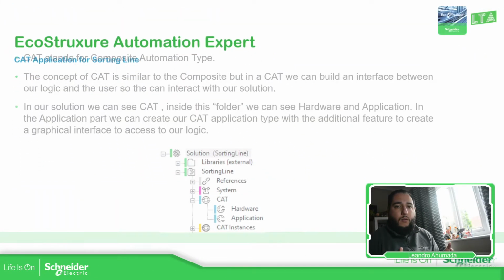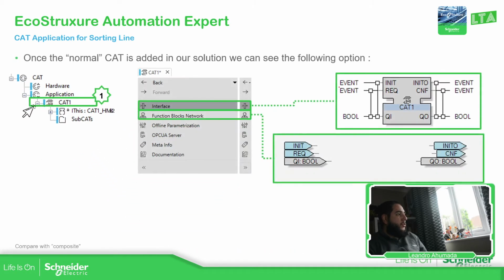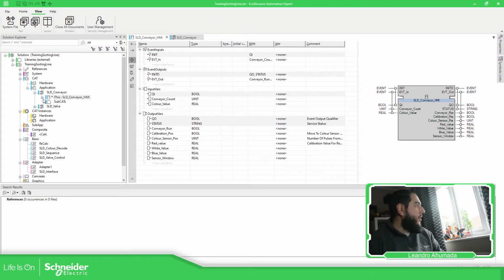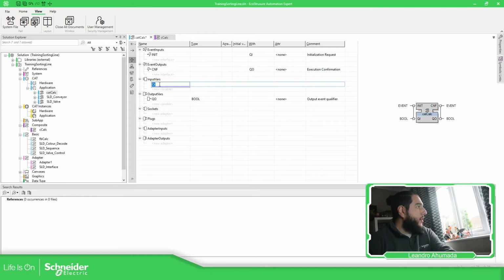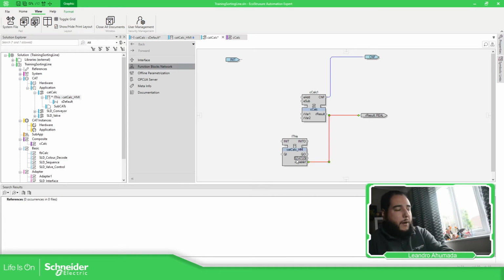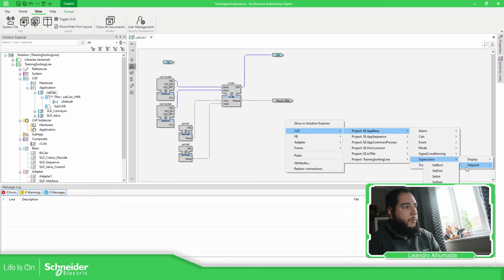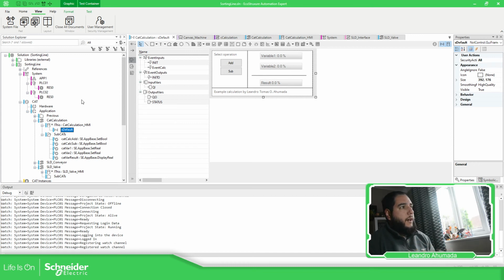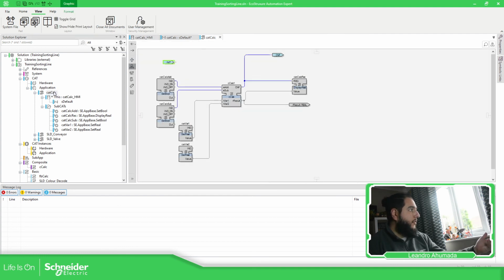EcoStruxure Automation Expert (Sorting Line) - M3.7 Composite Automation Type (CAT) for Sorting Line